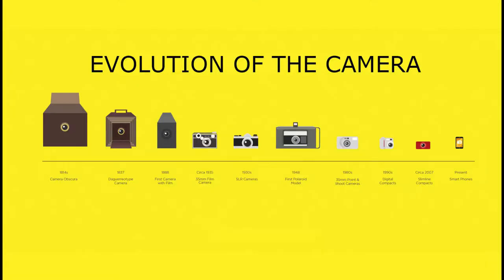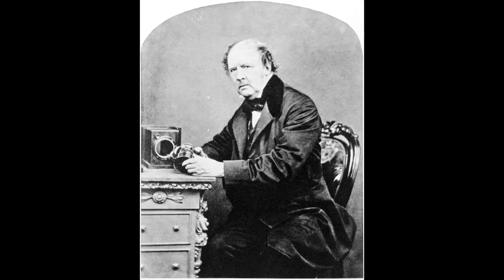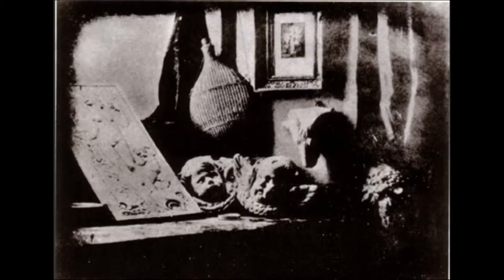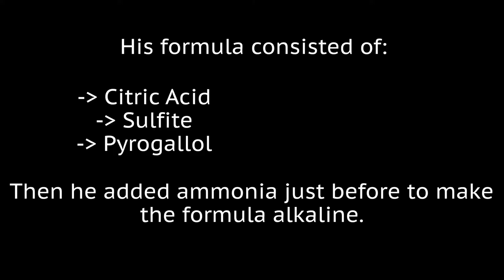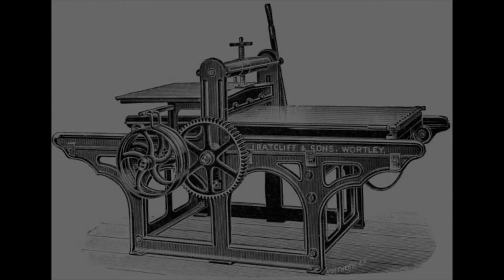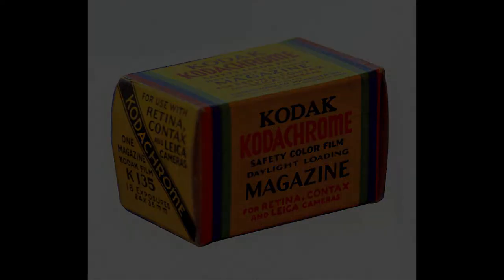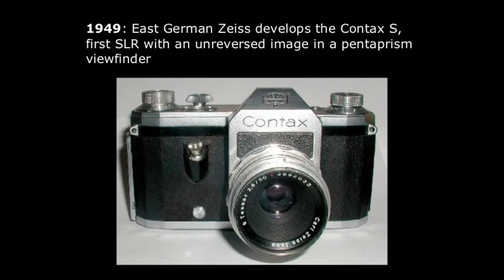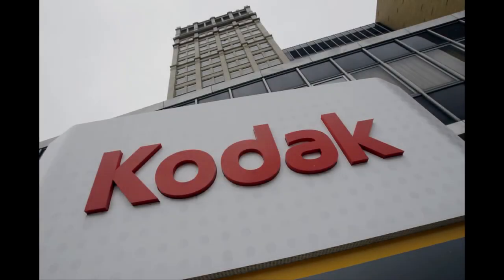The History of Photography 1800 - 2016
History of Broadcasting - The History of Photography 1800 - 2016